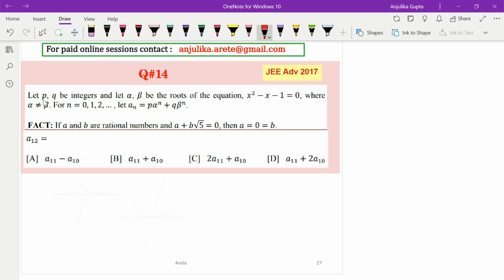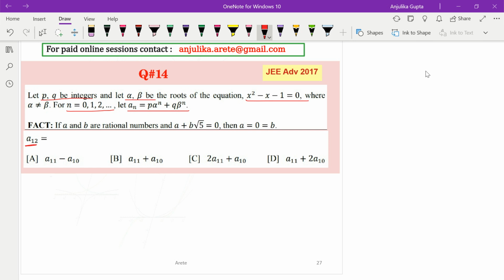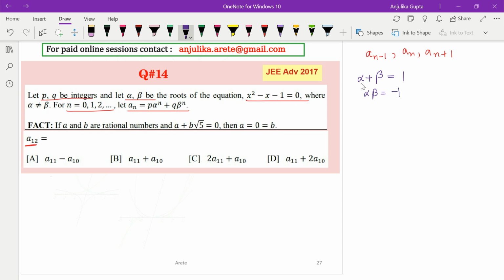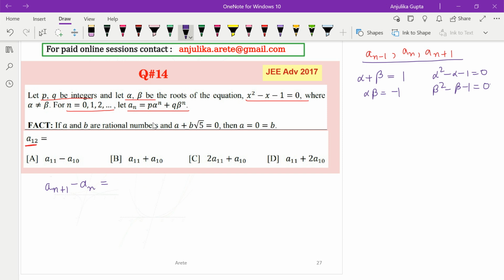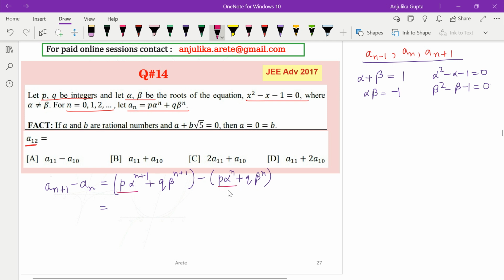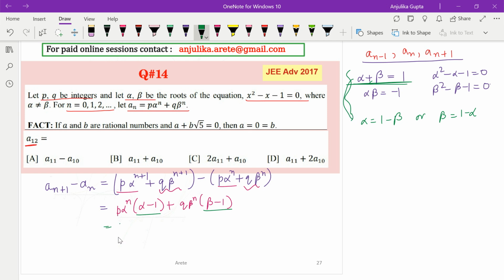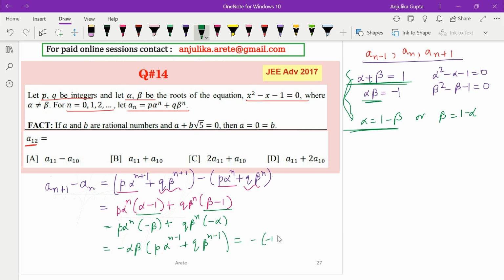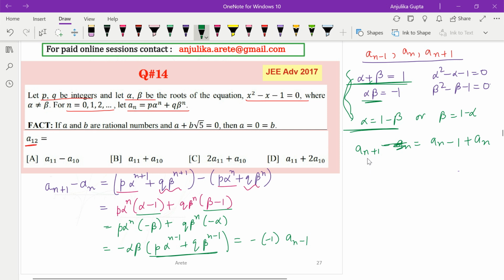Q14 || JEE Adv 2017 || Algebra || Quadratic Equations